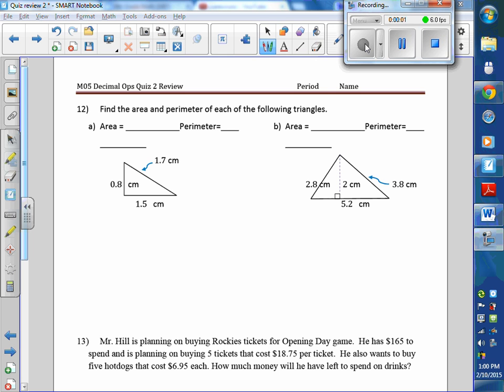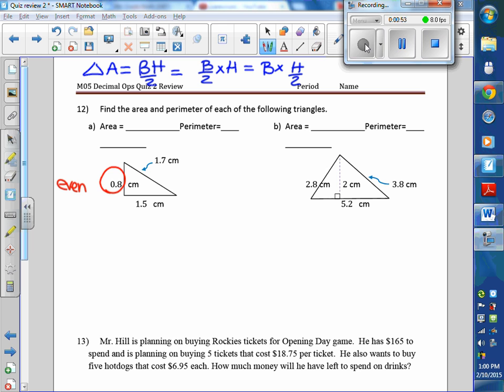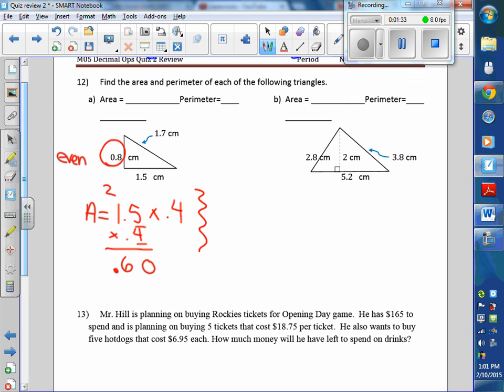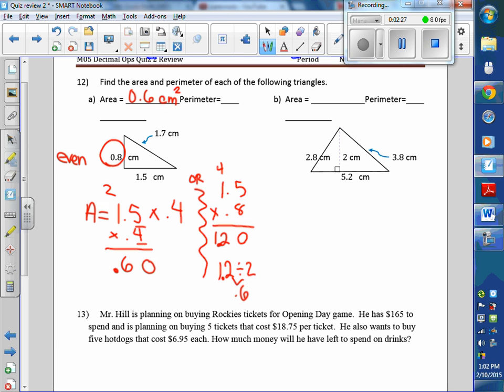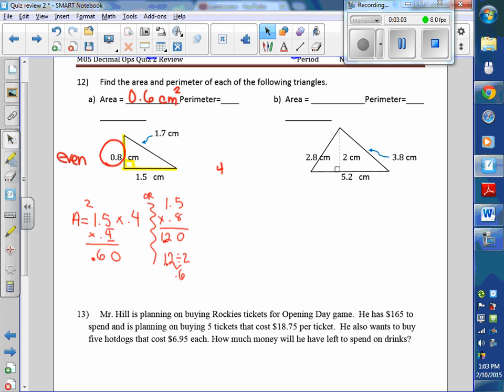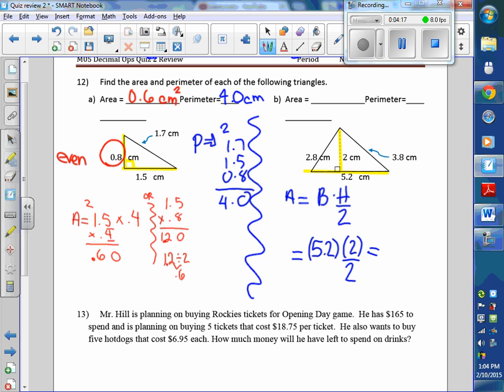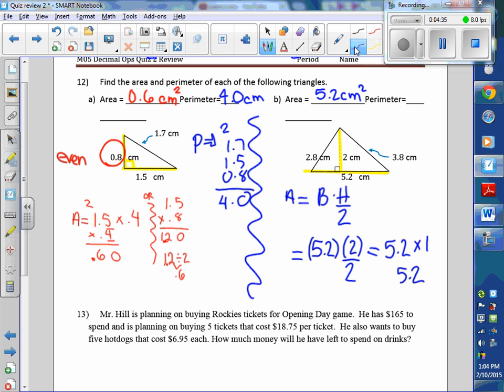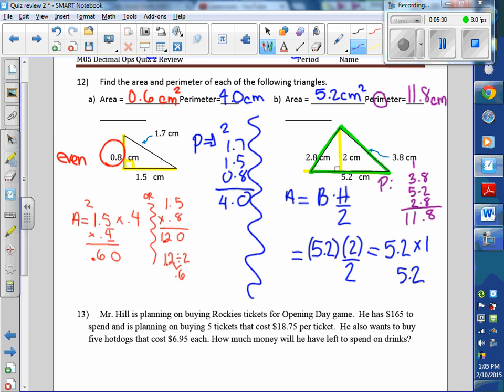Quiz 2 review #12